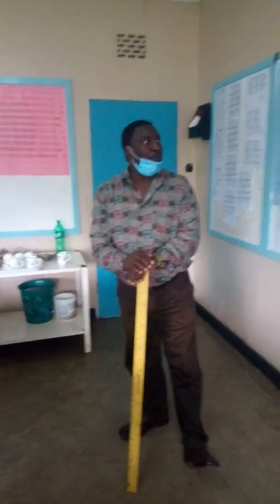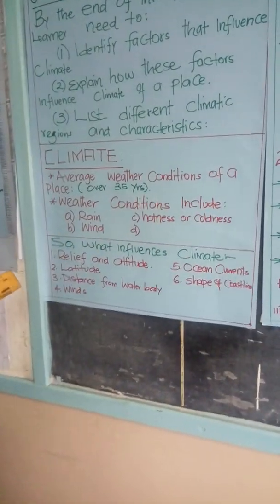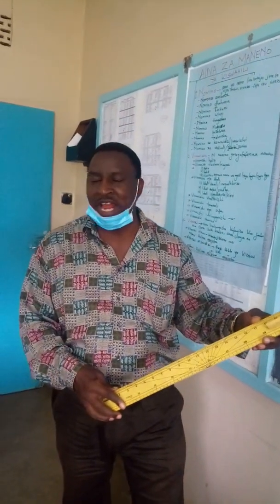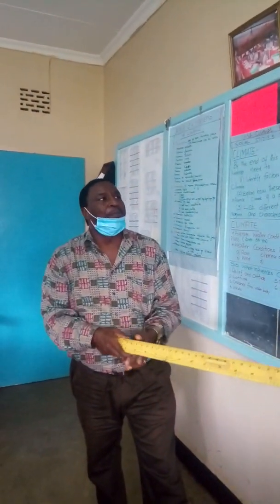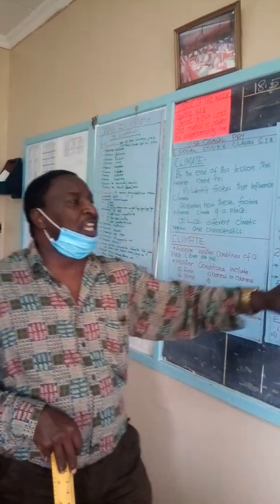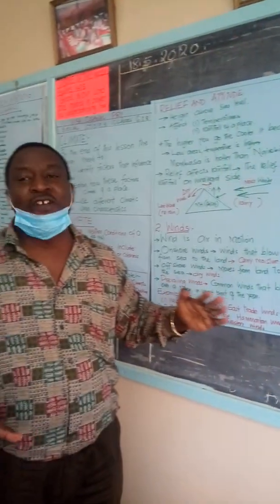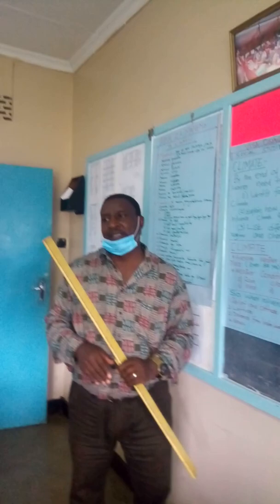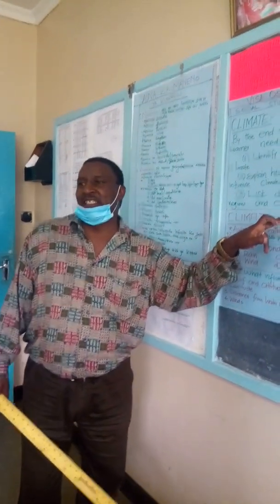18 May 2020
A lesson on Climate presented by Mr.Njoroge